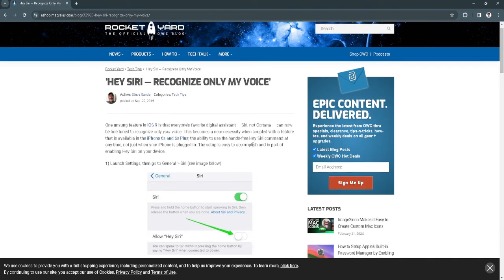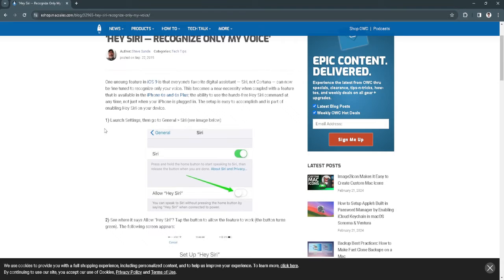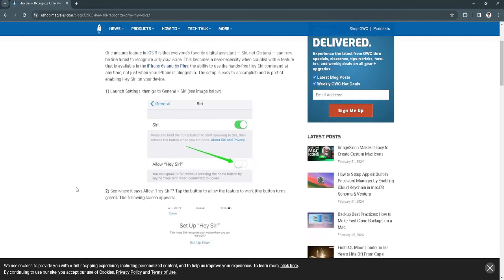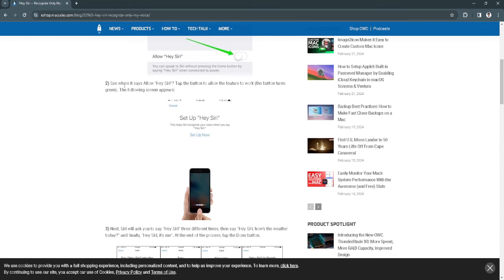How To Set Siri Only For My Voice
In this video I show you how you can Set Siri Only For My Voice Only. Do you wonder how you can Make Siri Only For My Voice? I'll show you exactly how to do that.